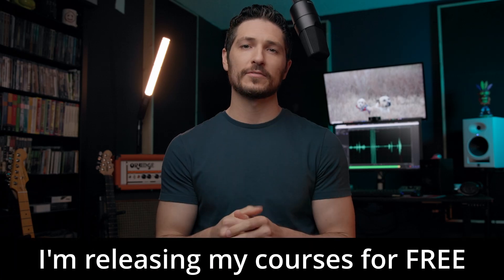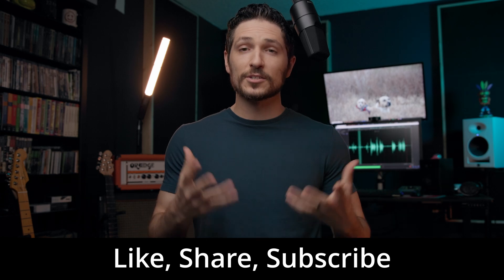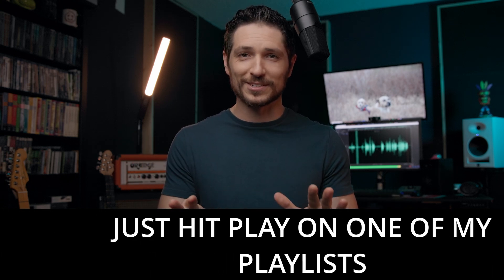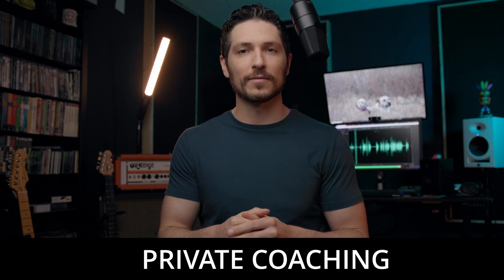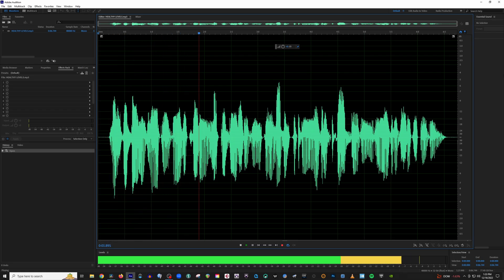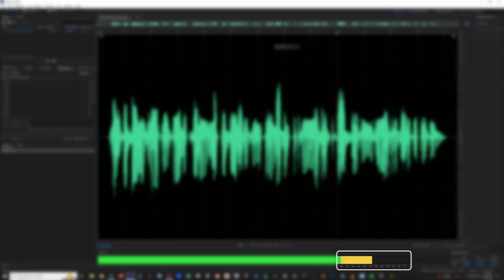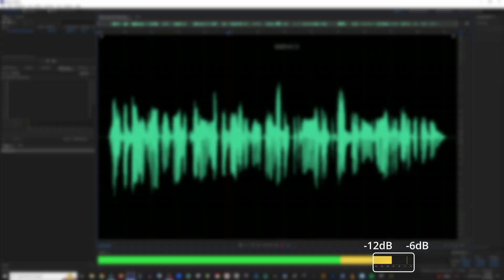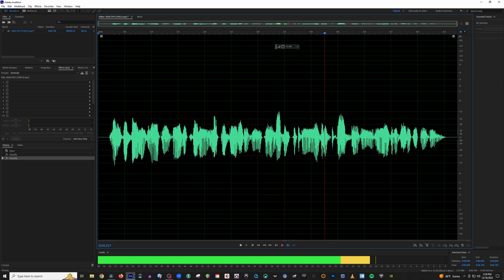How To Set Your Levels When Recording